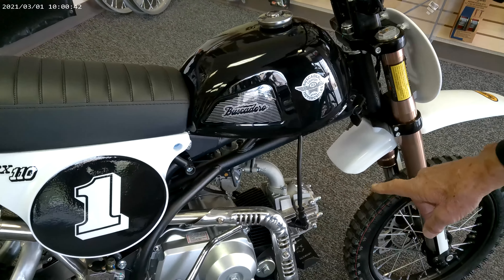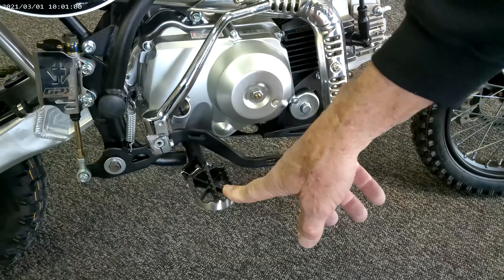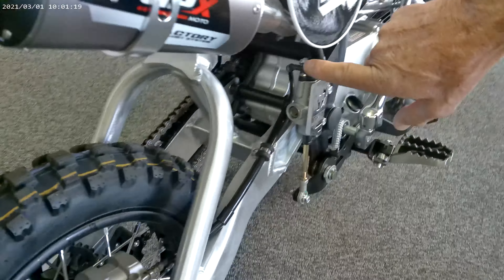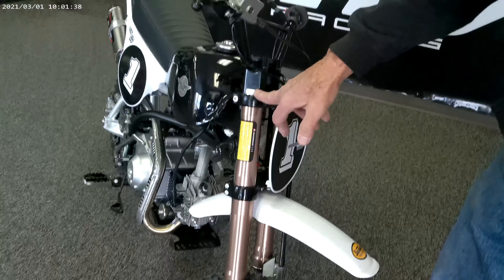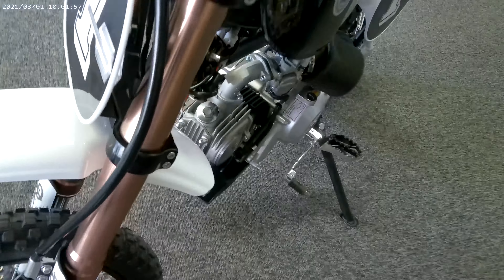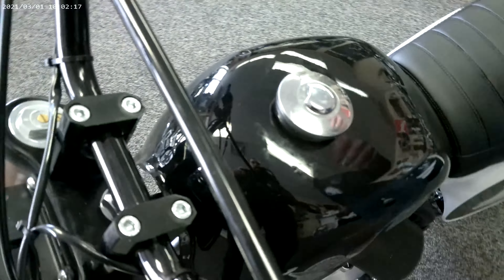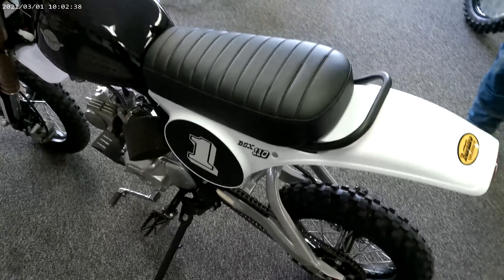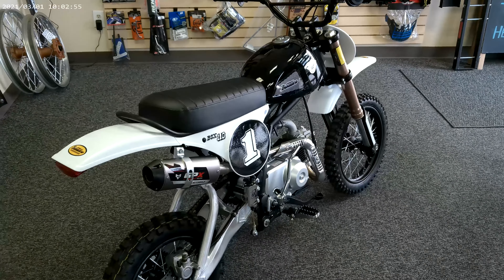2023 GPX Buskadero 110 Walkaround!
-Click Our Secret Link!